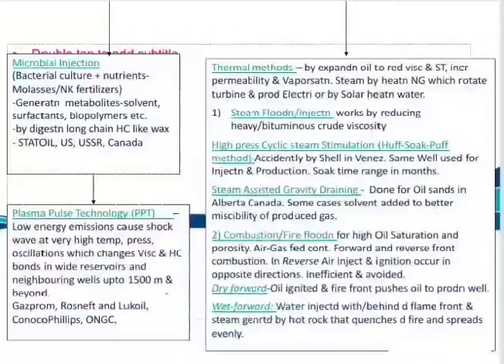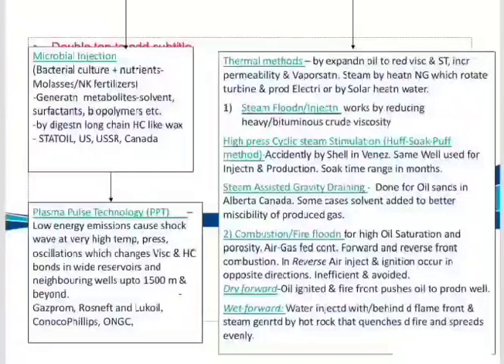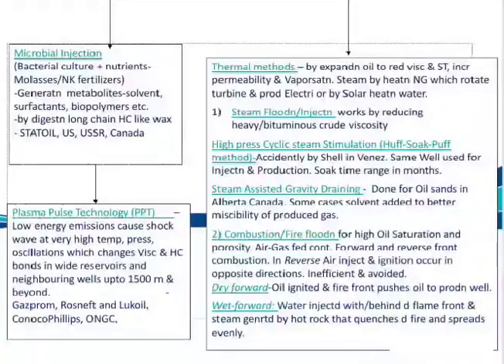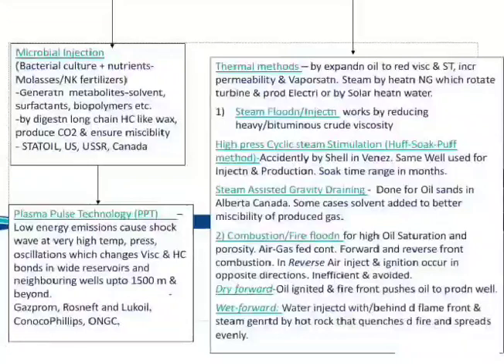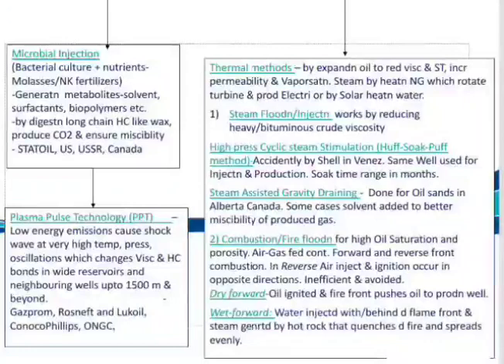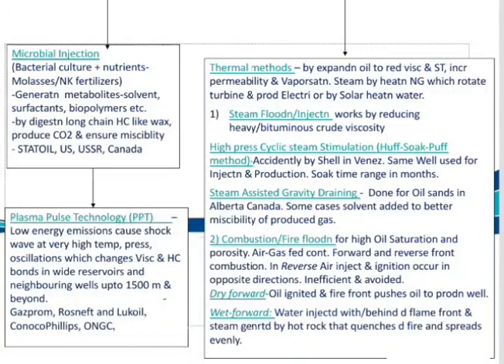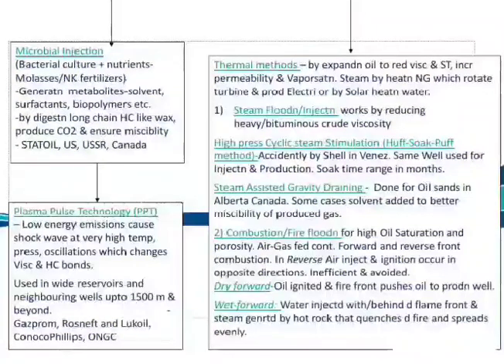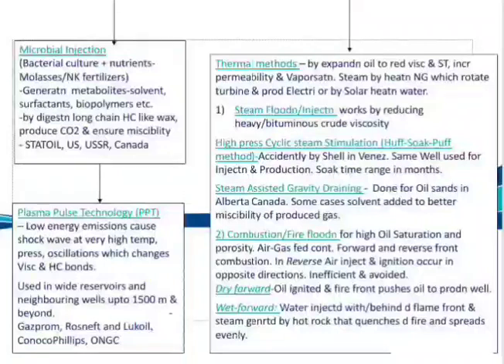ENHANCED OIL RECOVERY (EOR) Part 4 - All prevalent Technologies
ENHANCED OIL RECOVERY (EOR) - All prevalent Technologies - Part 4